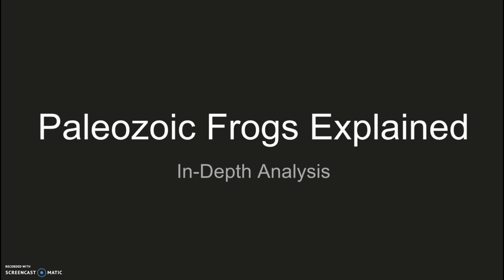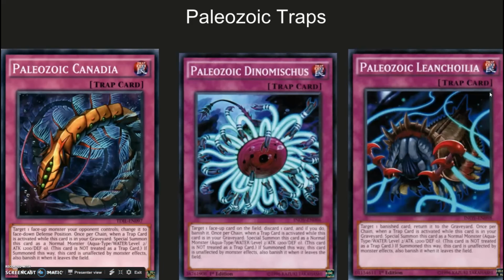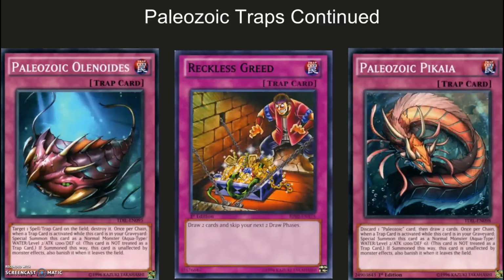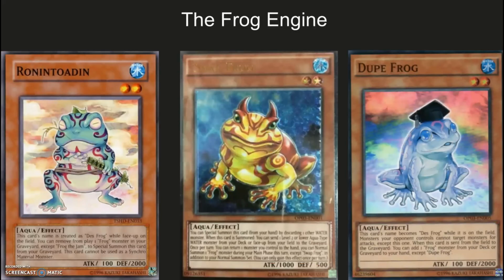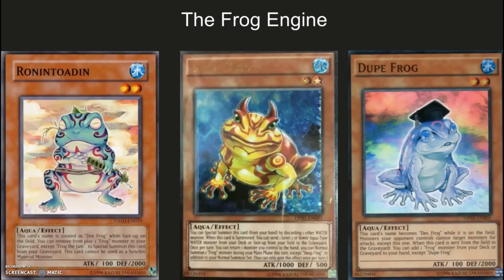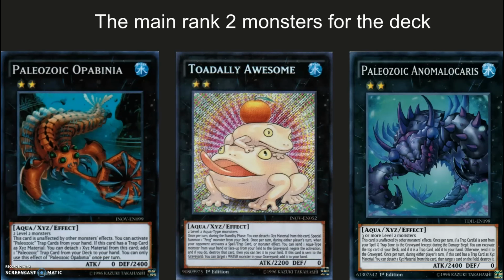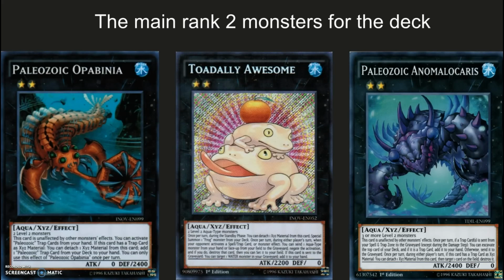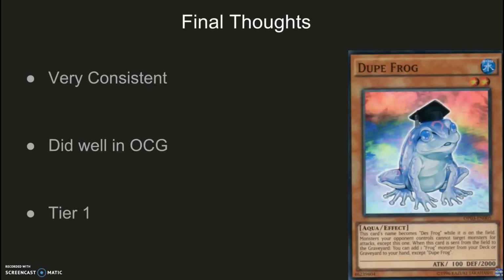Paleozoic Frogs Explained - In Depth Analysis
Paleozoic Frogs Explained - In Depth Analysis : In this video i go over a in depth explanation of the paleozoic frog deck.

"Paleozoic", known as "Burgesstoma" (バージェストマ Bājesutoma, 버제스토마 Beojeseutoma) in the OCG, is an archetype of mostly Level 2 WATER Aqua-Type Normal Pseudo-Trap Monsters with 1200 ATK and 0 DEF, introduced as Korean exclusives in Clash of Rebellions.